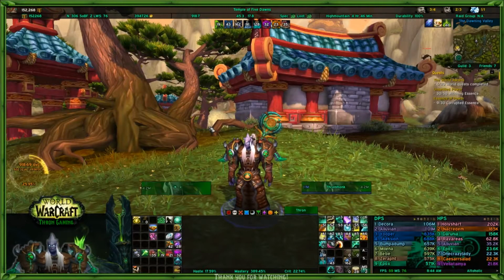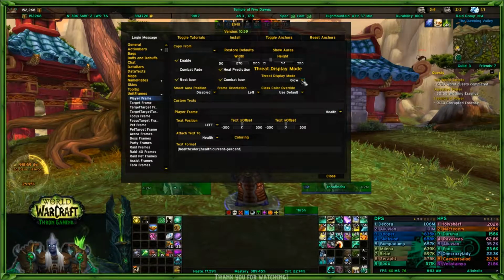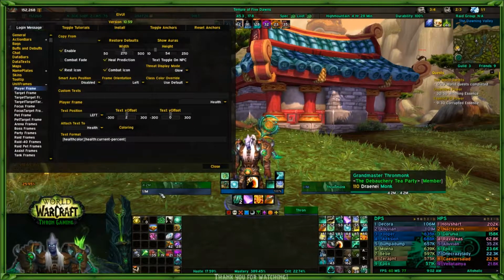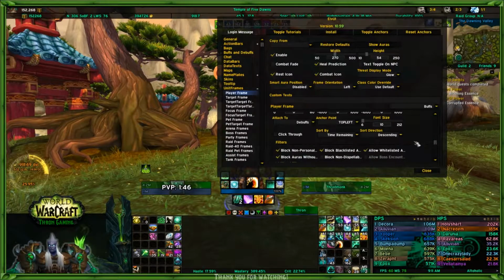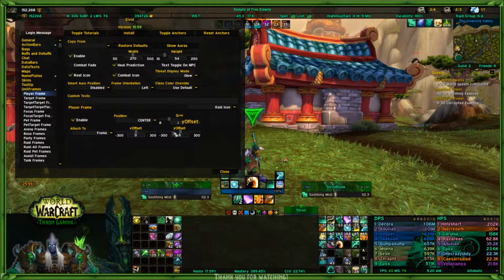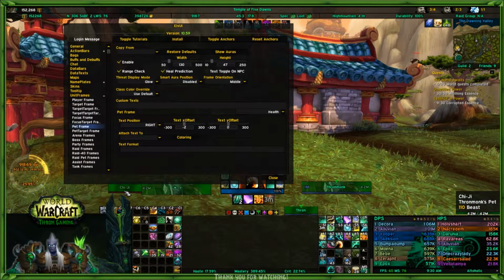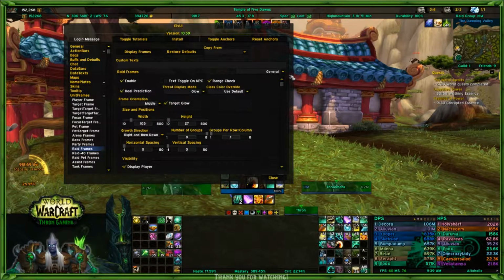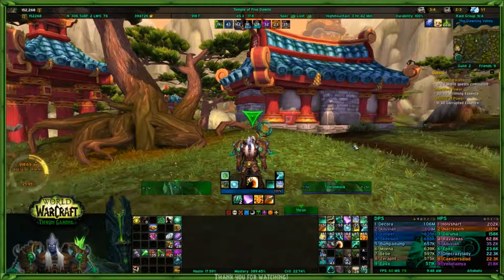Episode 08 - ElvUI Ver. 10.52 Update - Unit Frames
This is an update to my previous guide on ElvUI and I will  cover the entire add-on in several episodes.